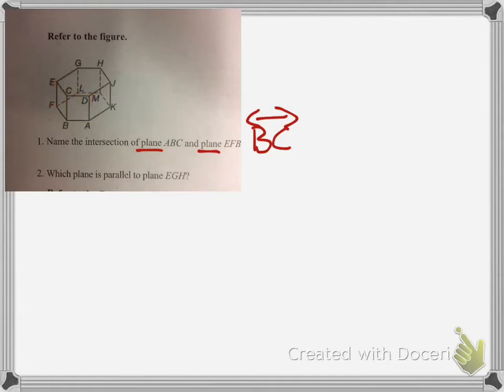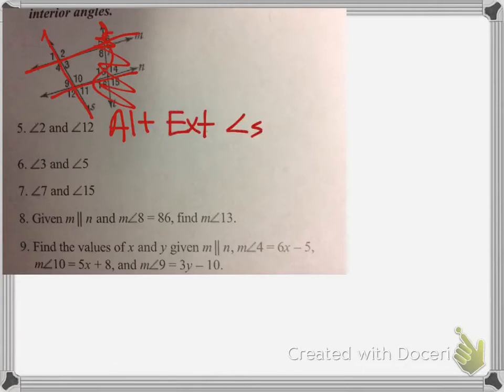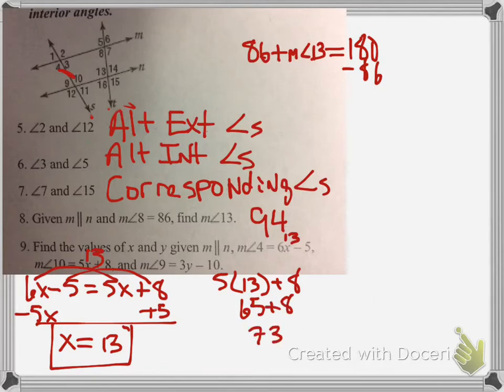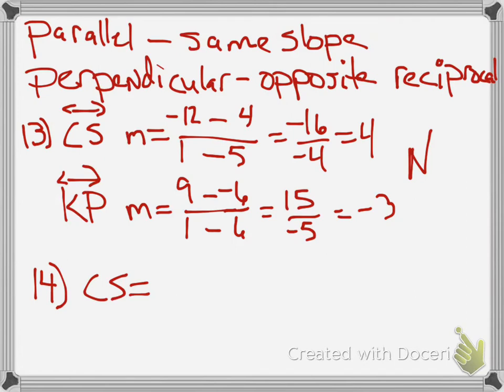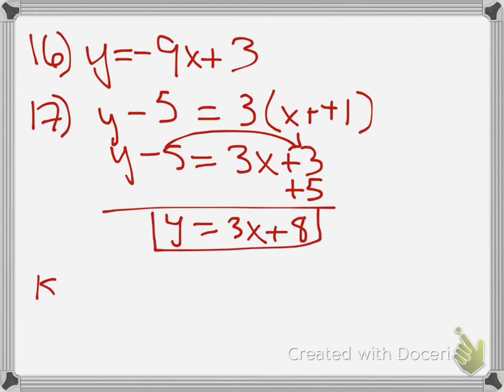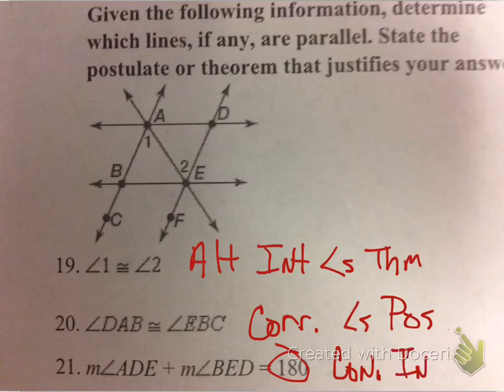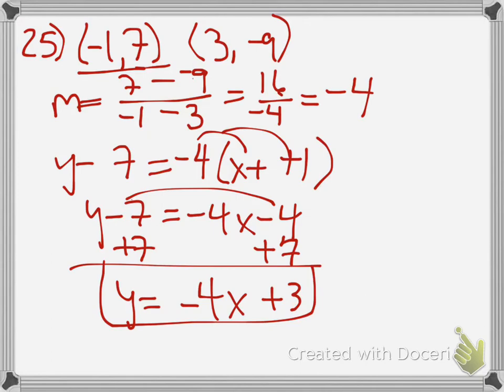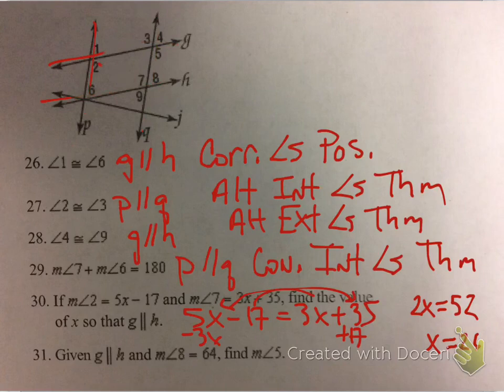unit 4 test review